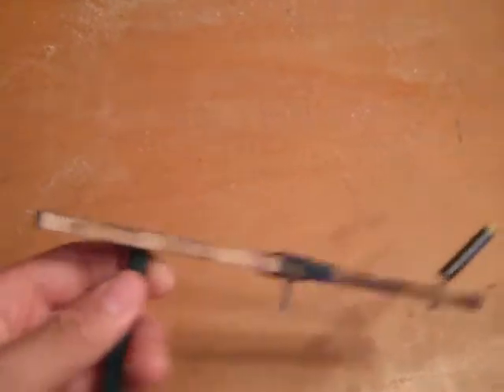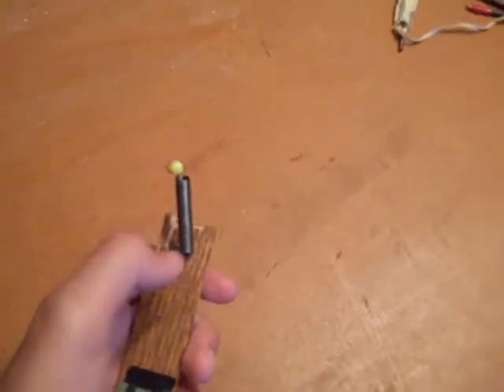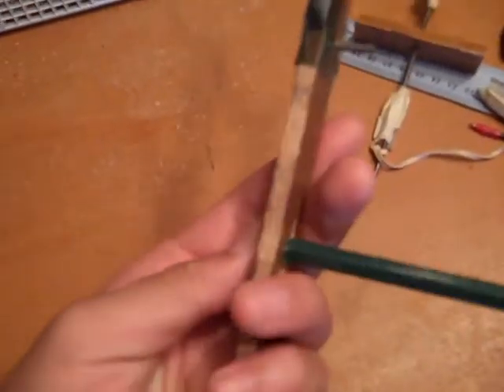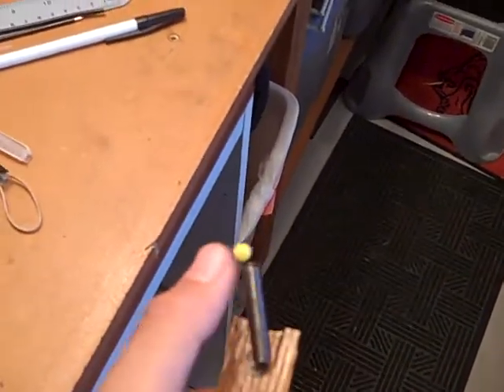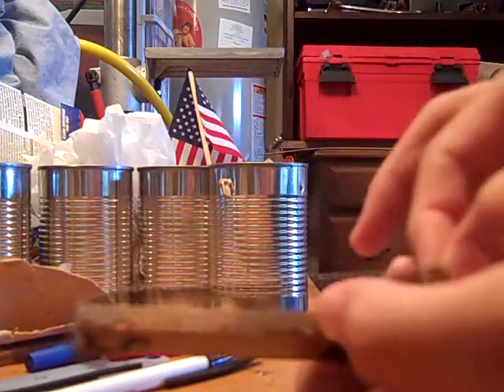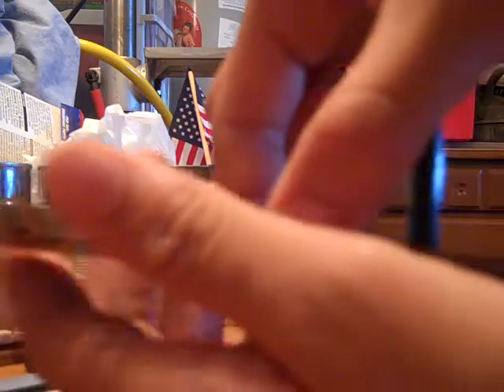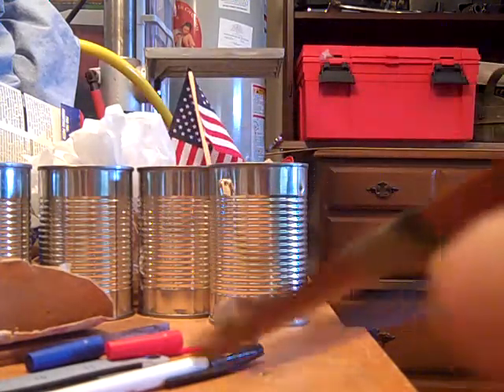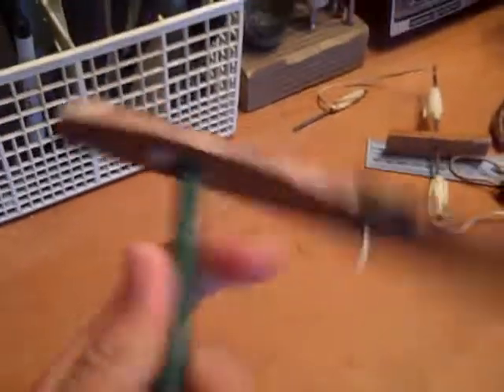Homemade Weapon: BB catapult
Here is a new vid...yay. This is my invention: a handheld reverse BB catapult thingamajig. The video tells you how i made it, s o you could probably make it. Have fun, and i guess i hope you like it. Im coming up with new vids, so stay put if you want to.